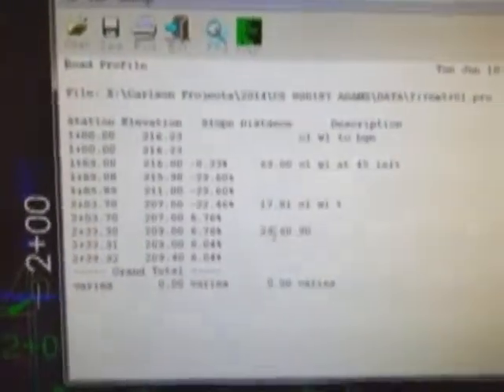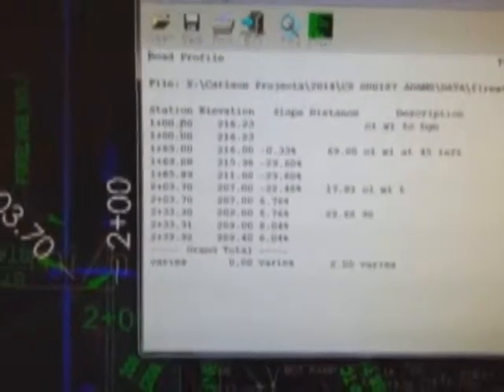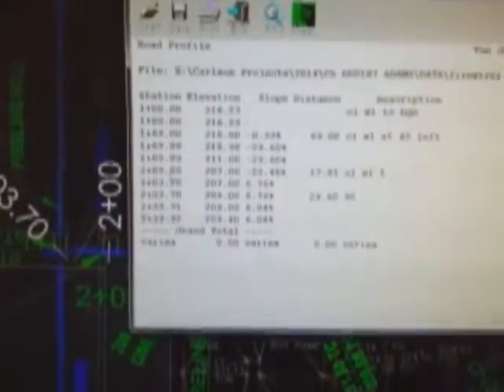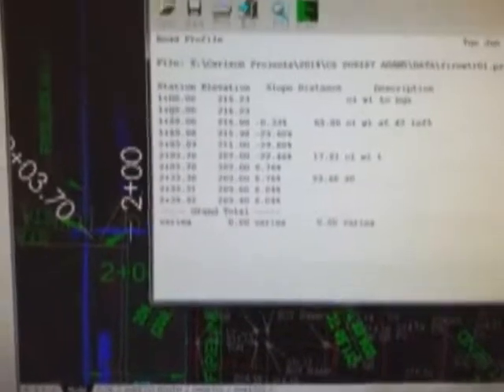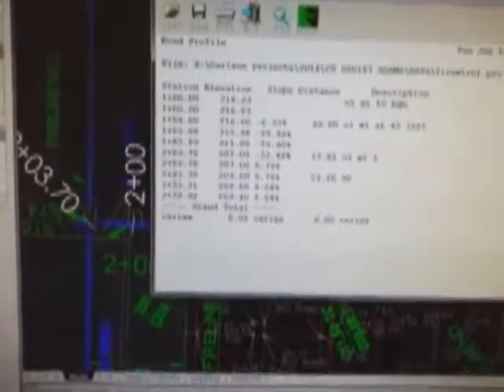IV Creating reports for CARLSON SURVEY ALIGNMENT PROFILES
Report veiwer for alignments and profiles in Carslon Survey